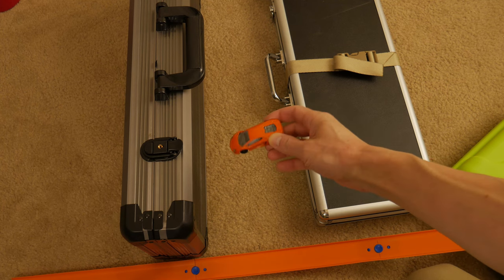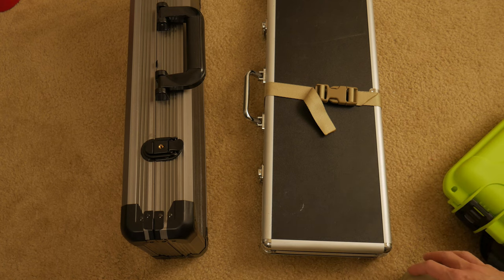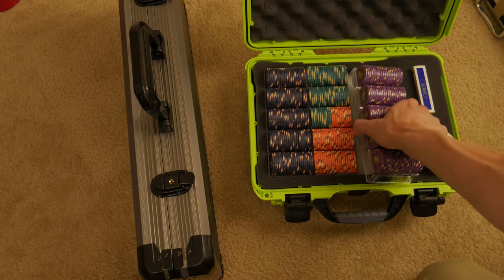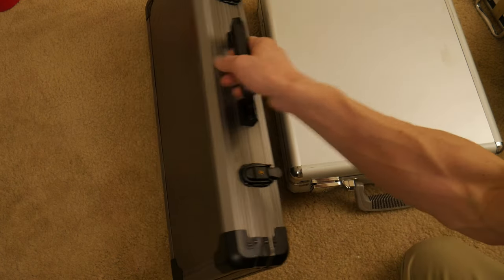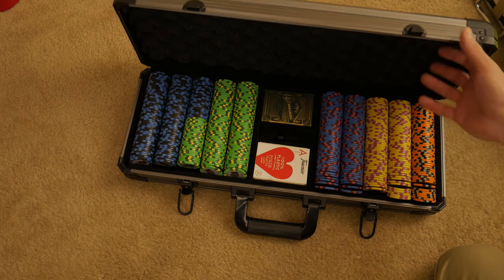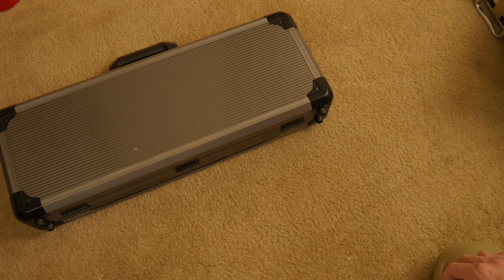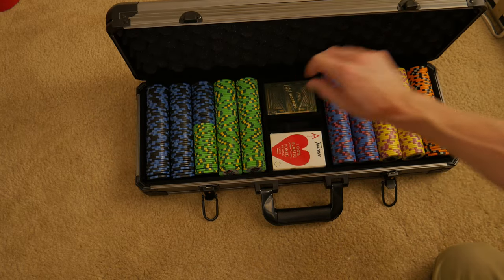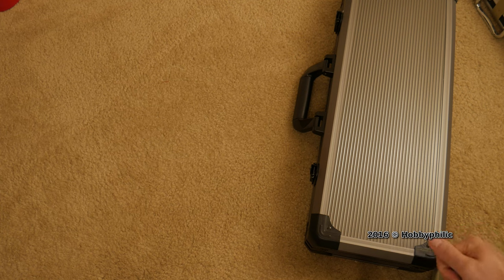Versa Games 500pc Deluxe Case for Poker Chips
Every time something interesting comes along I want to share it. Here is the latest. I am planning on getting another set and needed a case. This Versa was requested by several viewers so I thought I'd give it a try.